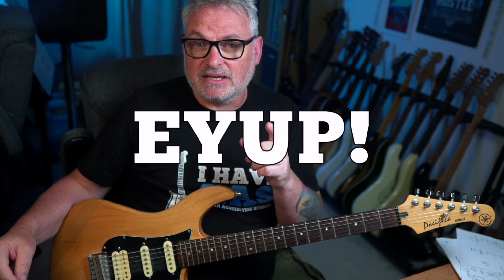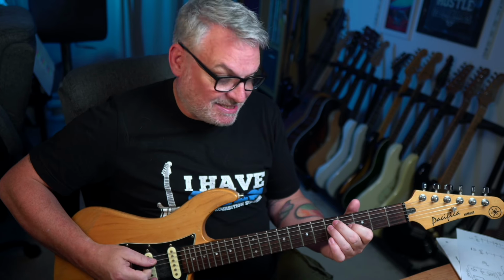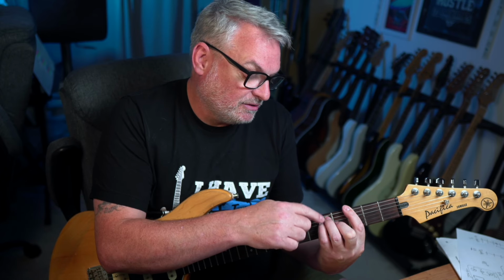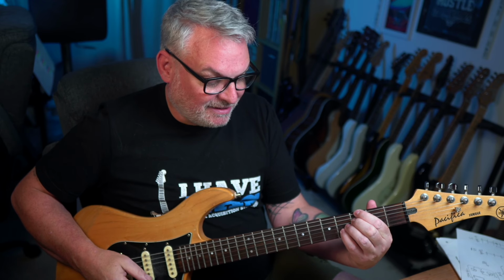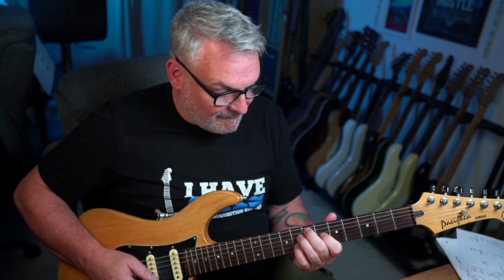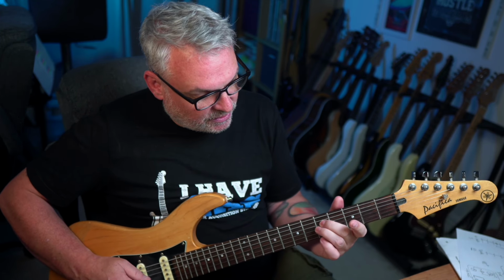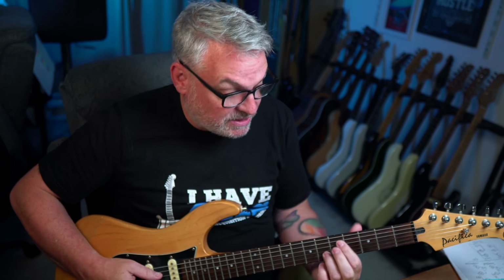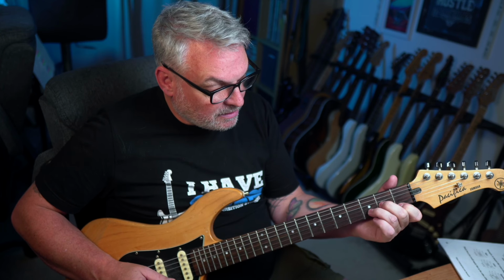Triads For Guitar Players Who Hate Music Theory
Build Guitar Triads Like a Pro in Minutes!

Eyup FretHeads! This video breaks down how to understand and build guitar triads, from major and minor to augmented, diminished, and suspended chords. You’ll gain clear, actionable insights to construct these chords using intervals like major and minor thirds, plus tips on spotting them across the fretboard. We at how to turn chord formulas, interval distances, and shorthand symbols into triad shapes easily on the fretboard.

I've clipped this from a bigger lesson.

Chapters:
0:00 Intro to Guitar Triads
0:08 Understanding Major and Minor Thirds
2:53 Exploring Augmented Triads
4:47 Building Minor Triads
7:25 Decoding Diminished Triads
8:43 Sus2 and Sus4 Triads

Drop a comment with lesson suggestions, watch till the end, and grab the free PDF!

0003